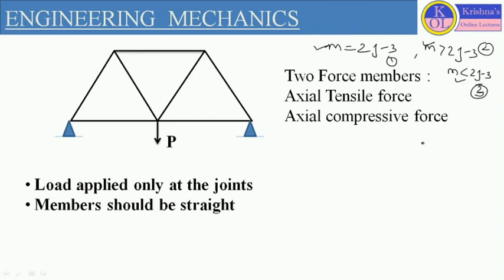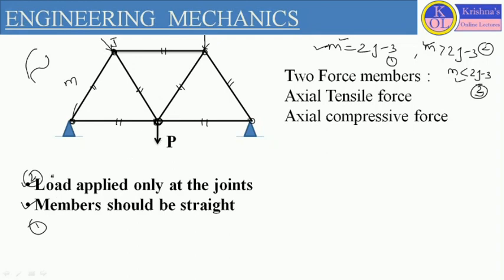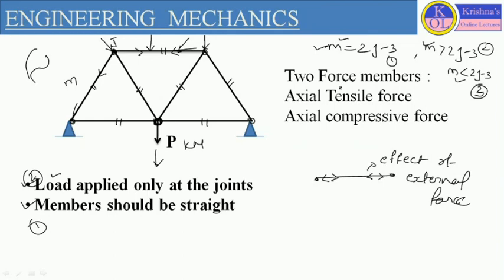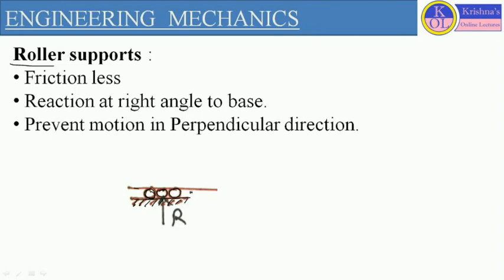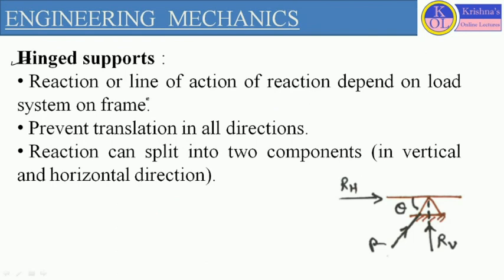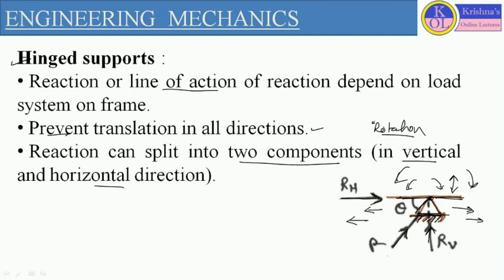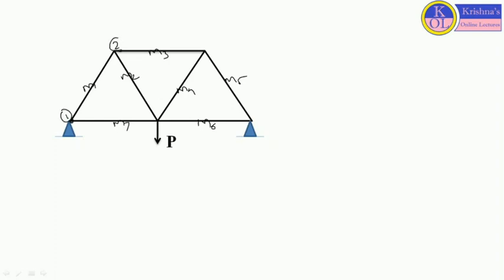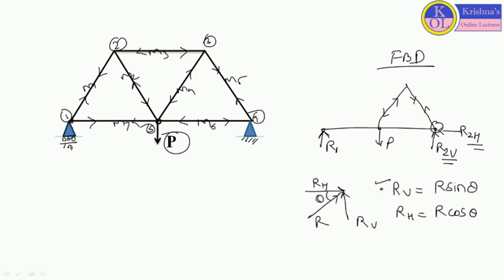ENGINEERING MECHANICS : TYPES OF SUPPORTS IN TRUSSES AND FRAMES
Trusses are known as framed structure which are the assembly of numbers of bars or rods joined together. It resist deformation against external loading. Trusses are also supported by different types of supports like roller support, hinged support etc which provide rigidity to structure.